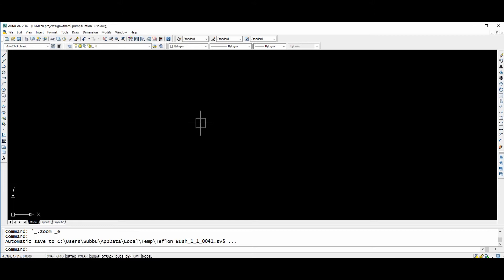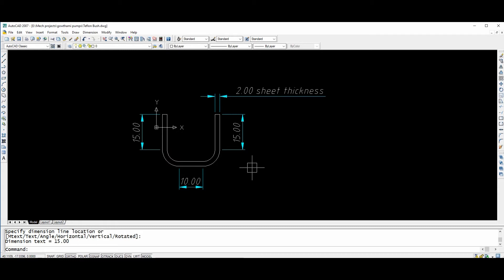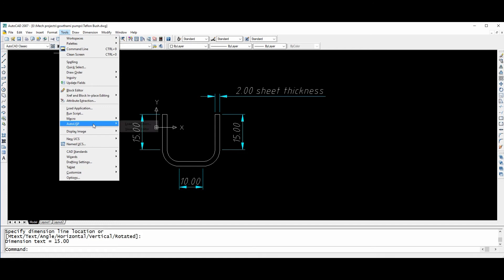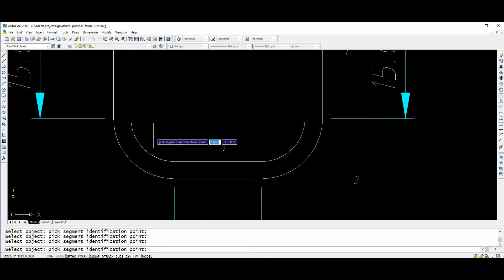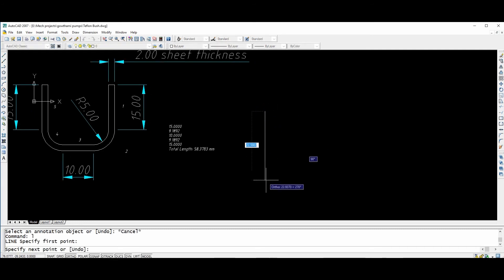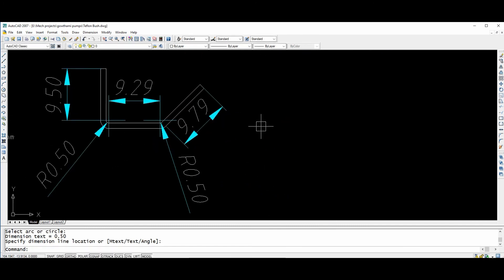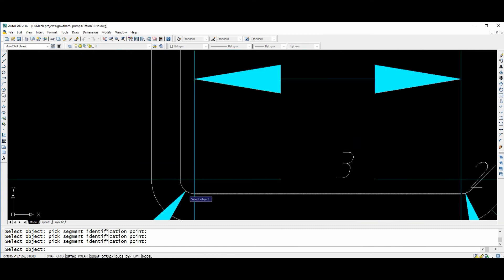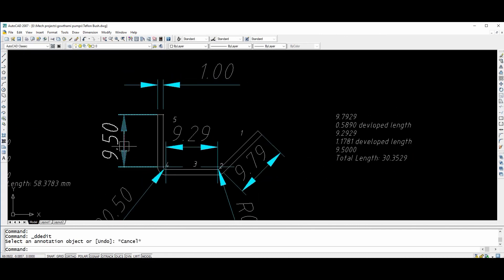Sheet metal fabrications autolisp blank development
Sheet metal fabrications autolisp blank development for press tool design.